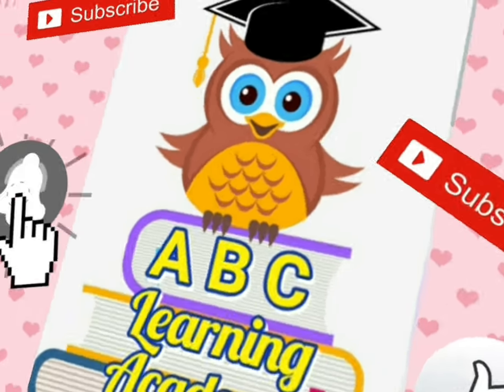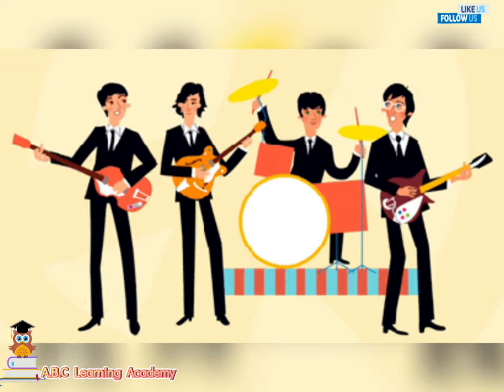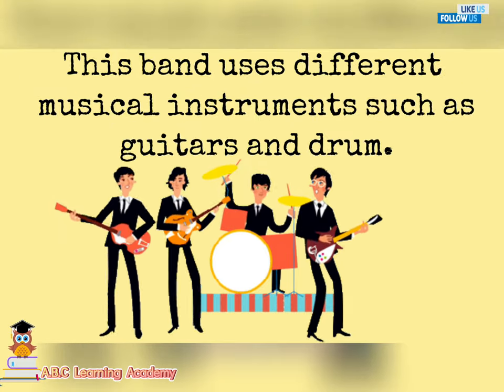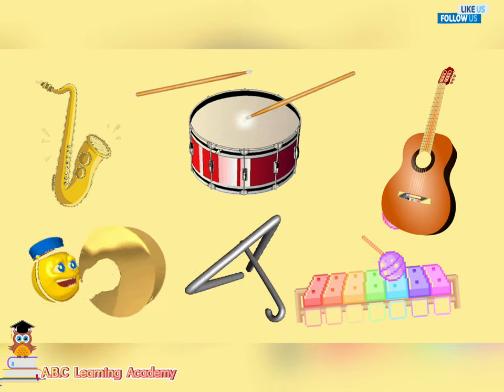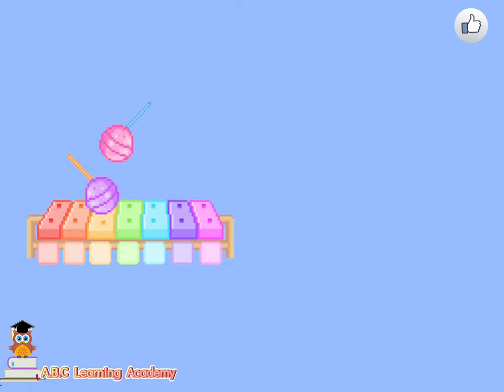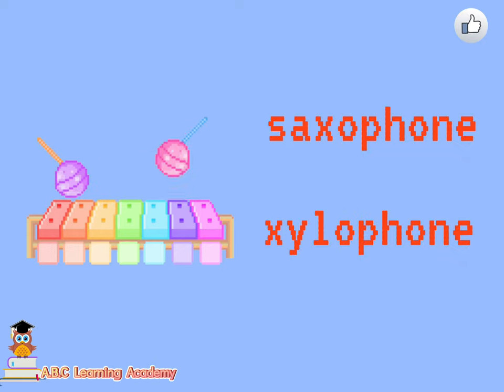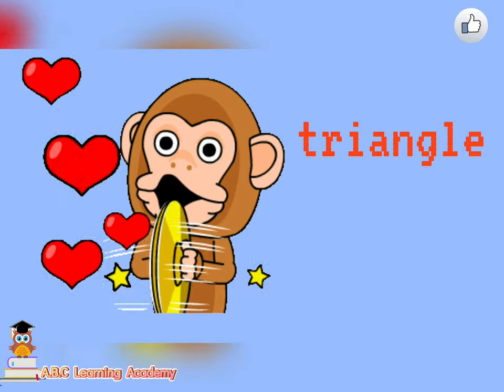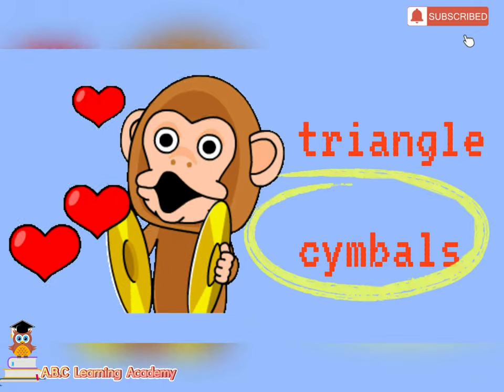MUSICAL INSTRUMENTS AND THE SOUNDS THEY PRODUCE | MUSIC | ONLINE CLASS | 1ST GRADE | SCIENCE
Hi there!
Music is around us.
Music is an arrangement of sounds. We can use different instruments to make a nice and lovely music. Musical instruments can produce  different kinds of sounds and how we can make it.

MUSICAL INSTRUMENTS
Guitar
Cymbals
Drum
Saxophone
Xylophone
Triangle

This lesson in 1st grade will help you to appreciate more the different musical instruments.